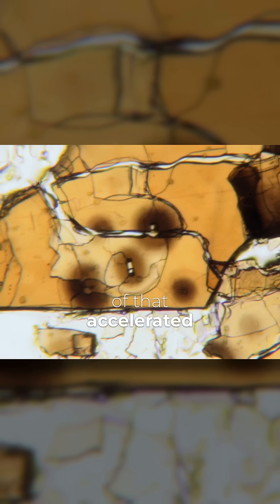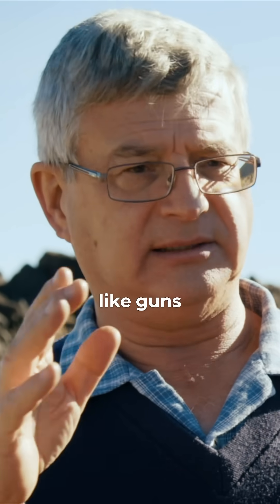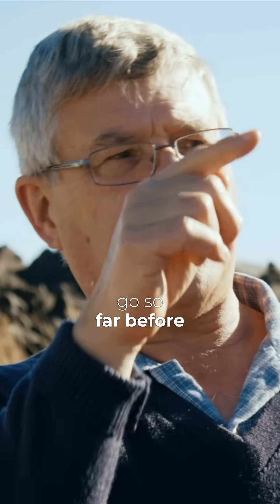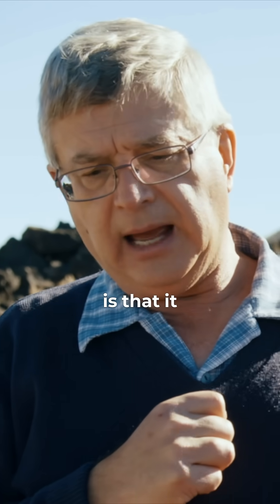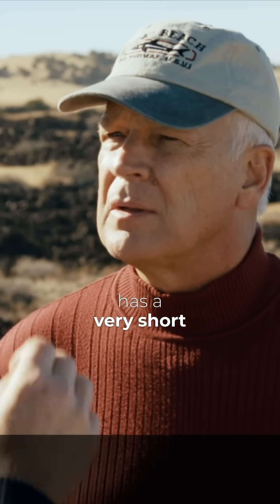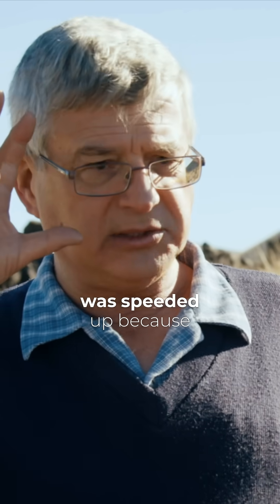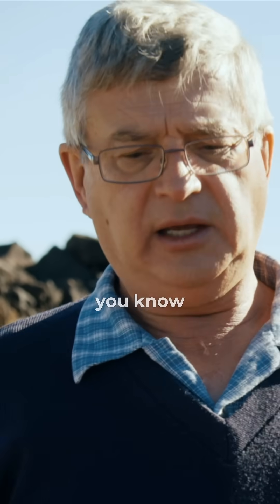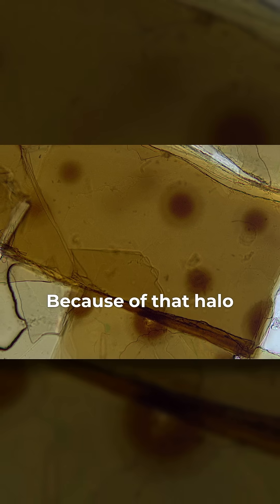Have Radioactive Decay Rates Always Been Constant?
Geologist Andrew Snelling examines the mystery of radioactive halos—tiny marks in rocks that may hold big implications for Earth’s history. Could these halos be evidence that radioactive decay rates haven’t always been constant? If so, what does that mean for radiometric dating and the age of the Earth? From our series, "Beyond Is Genesis History? Vol. 1: Rocks & Fossils."